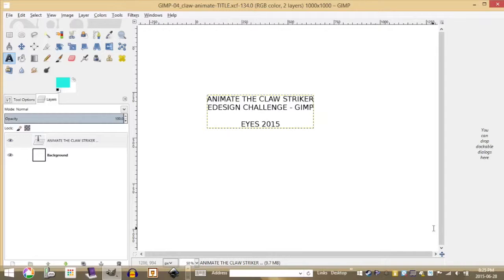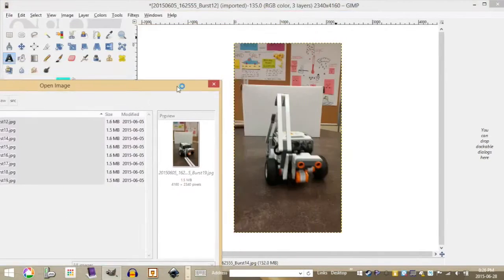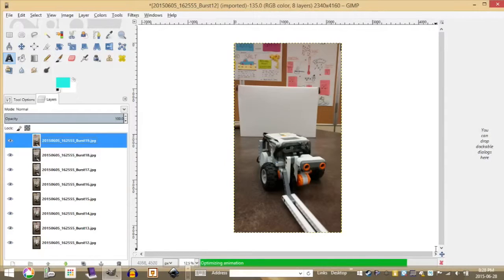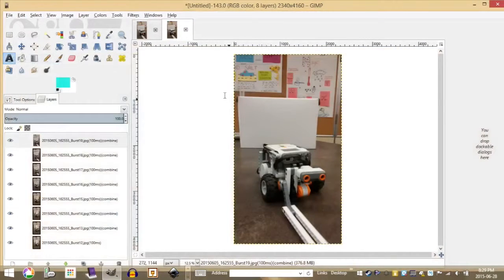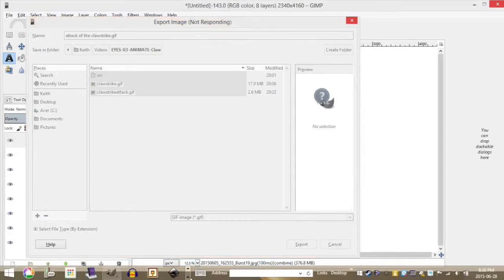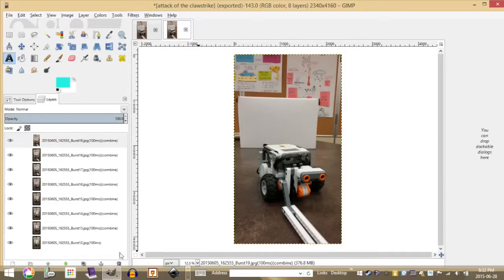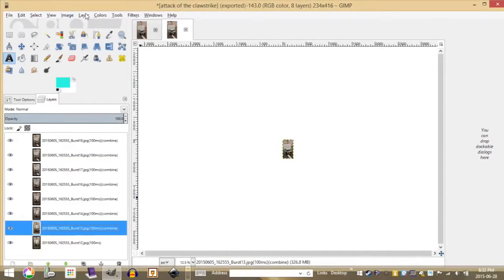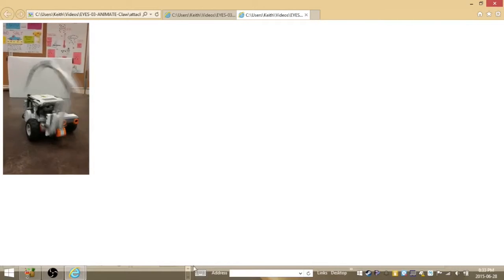EYES: E-Design Codemakers Tutorials - GIMP Part 4B - Animation Solution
Part 4B of 5 for GIMP Tutorials. This video shows you how to loop together a series of images to create a .gif using GIMP.